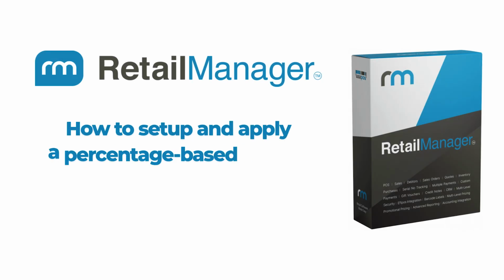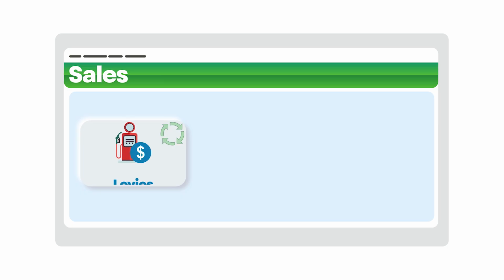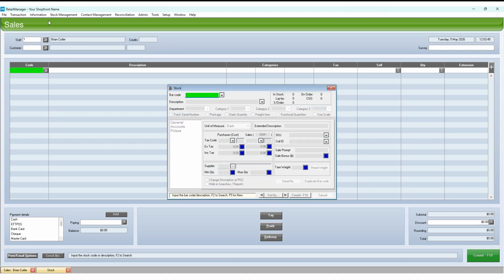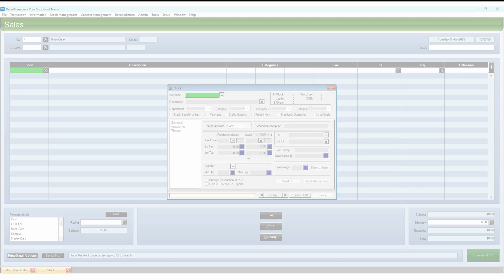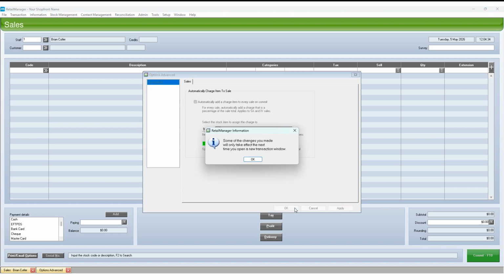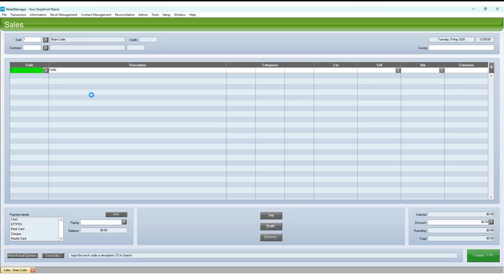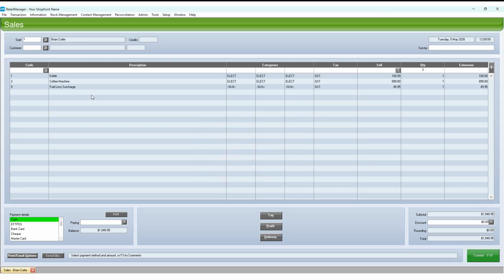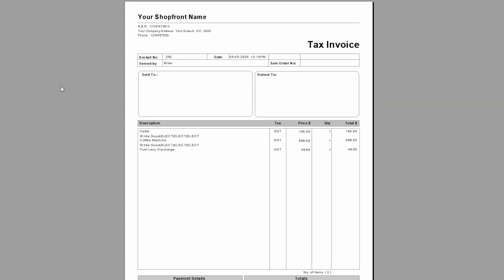How to setup and apply a percentage based charge to transactions in AAAPOS RetailManager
Need to automatically apply a percentage-based surcharge or levy to your sales in AAAPOS RetailManager? In this tutorial, we’ll show you how to set up and apply percentage-based charges to transactions quickly and easily.

✅ Topics Covered:

How to create a surcharge or levy stock item
Setting up automatic percentage-based charges
How to apply charges to every sale automatically
Testing and processing transactions with surcharges
Important compliance information and best practices

This feature is perfect for businesses needing to apply:

• Public Holiday surcharges
• Fuel or environmental levies
• Service fees
• Other percentage-based transaction charges

By configuring automatic charges in AAAPOS RetailManager, you can reduce manual work, improve consistency, and ensure surcharges are correctly included in every transaction.

⚠️ Important Notice:
Due to upcoming regulations, credit card surcharges will no longer be permitted from 1st October 2026. Please ensure your business reviews how this feature is used to remain compliant.